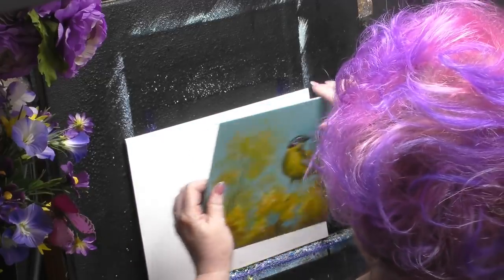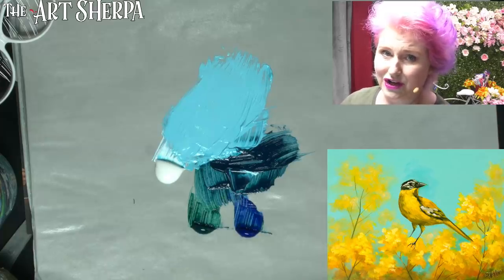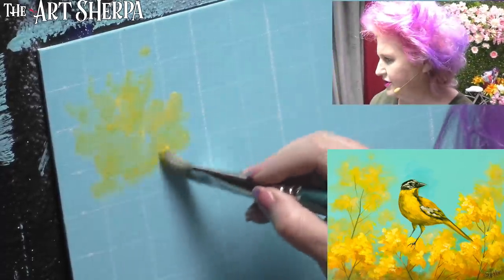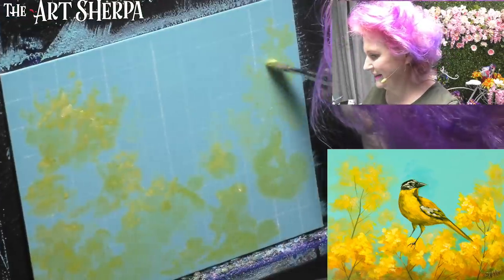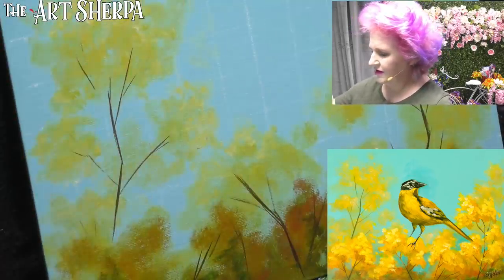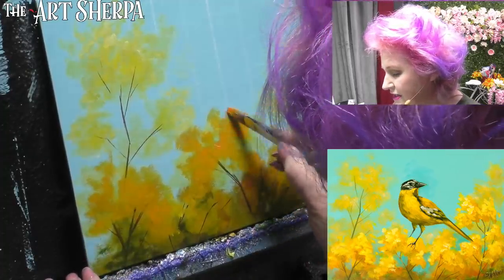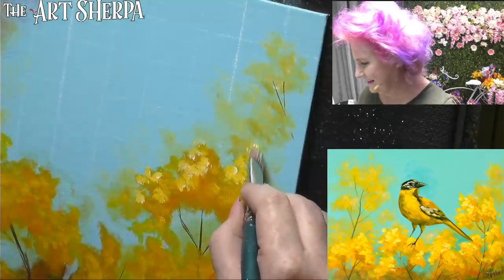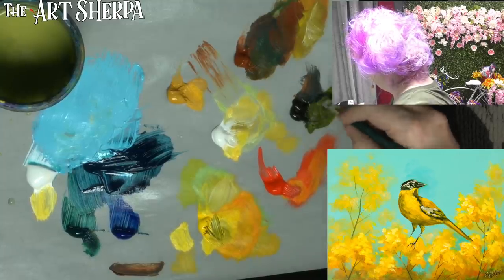Yellow Bird in Flowers step by step Painting in acrylic Live Streaming | TheArtSherpa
Bird in Yellow flowers Beginners learn to paint full acrylic art lesson. You can paint this!! Traceable, Grid and Extra help

For Brush Care use, cleaning and for a list of Retailers that carry them GO TO the links below to find out more about them and where to buy
1900 Bristlon®
2100 Cambridge™
2500 Ruby Satin®
6400 Black Pearl™

What my paint is on

Burnt Sienna
Cadmium red light shade
Cadmium Yellow, Medium Shade
Yellow Ocher
Zinc White
9x12 Primed Smooth Artist Panel
22.86 X 30.48 cm

MY EASEL
Best European Easel *OS3
Jack Richeson La Vara Easel, Table Top